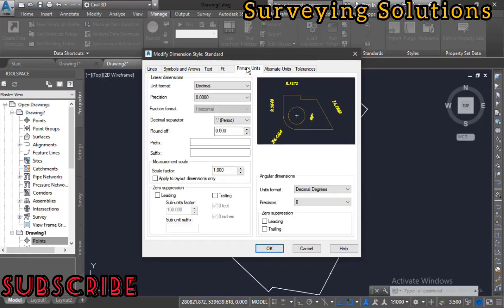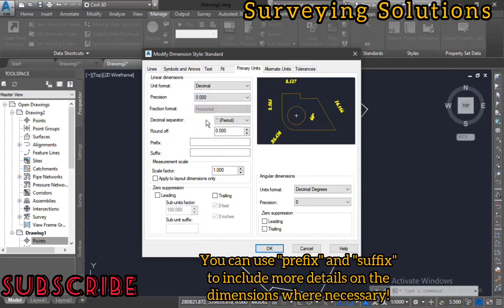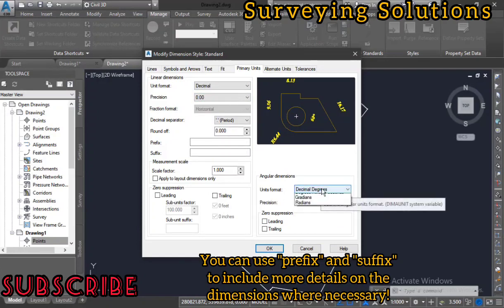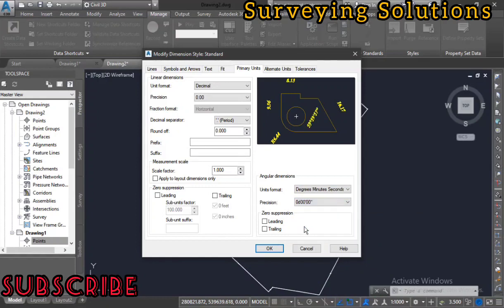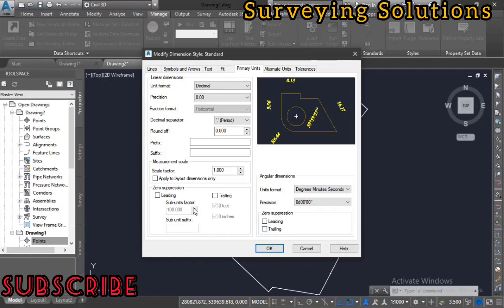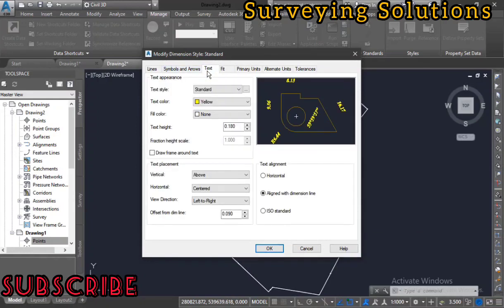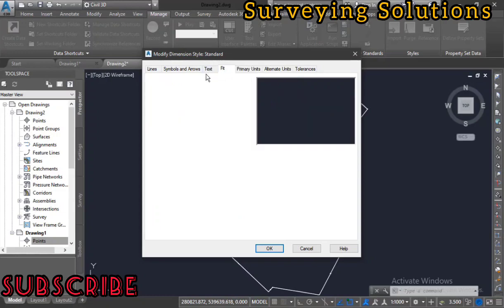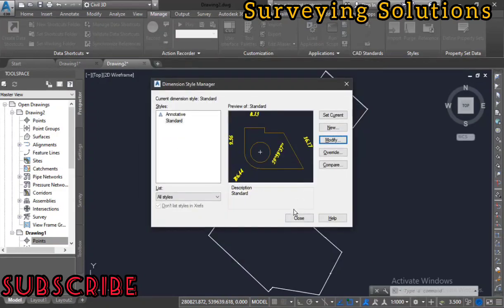AutoCAD Automatic Dimension (AD) LISP | How to Make Automatic Dimensions in AutoCAD Using LISP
AD (Automatic Dimension) is designed to automate the task of dimensioning multiple lines and polylines.
Execute the Command by typing AD and select the objects.
The command work well for any Text Style, including Annotative Styles.